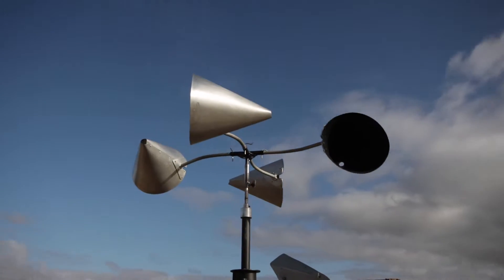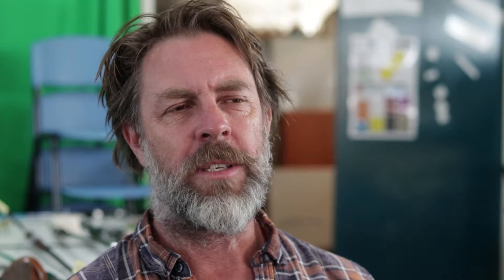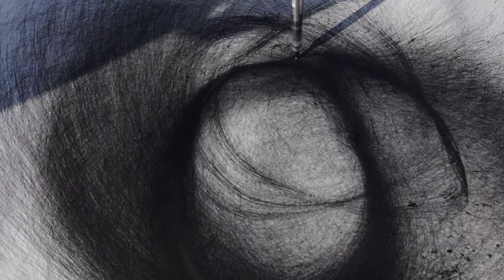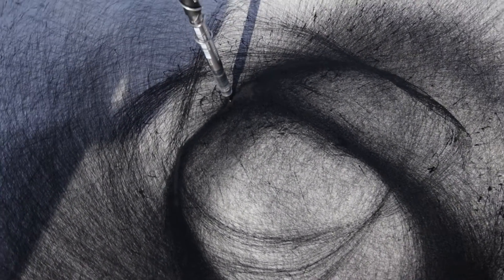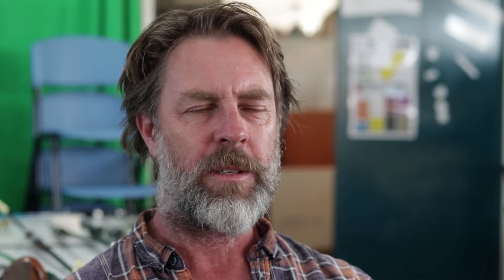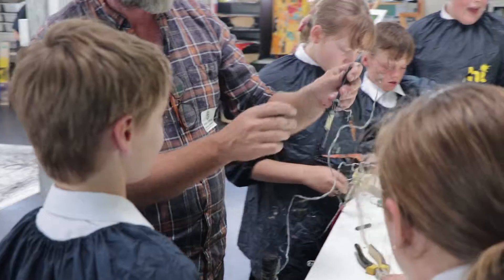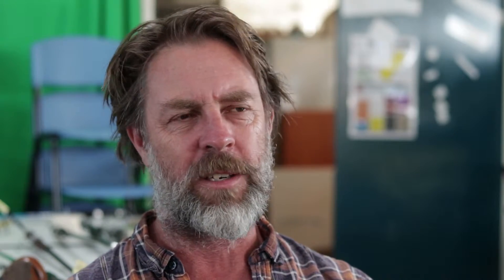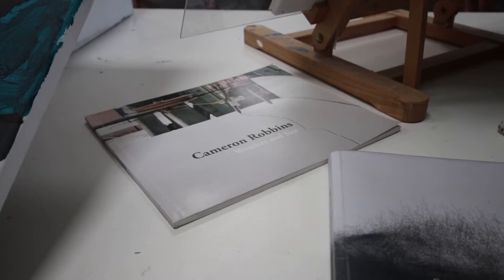Interview: GSG Artist in Residence Cameron Robbins